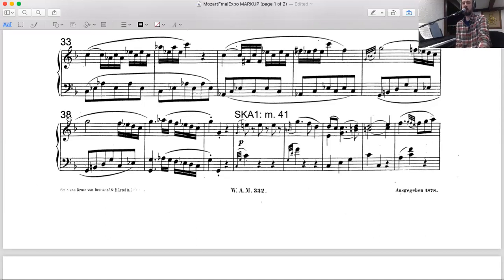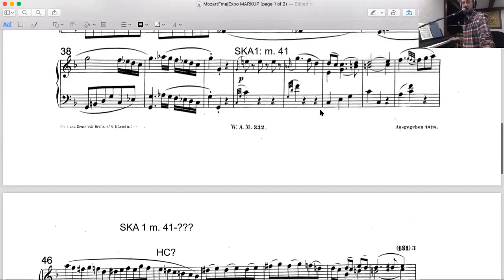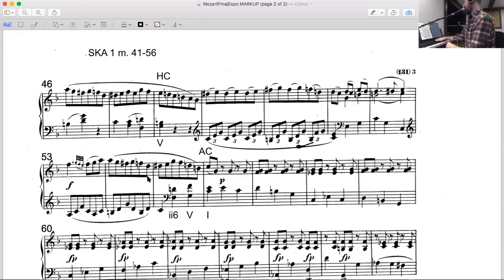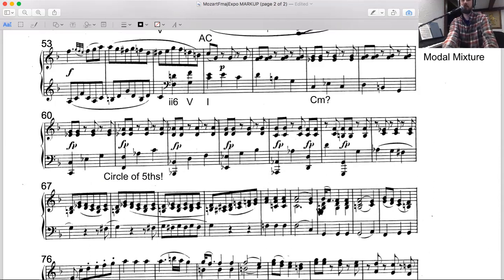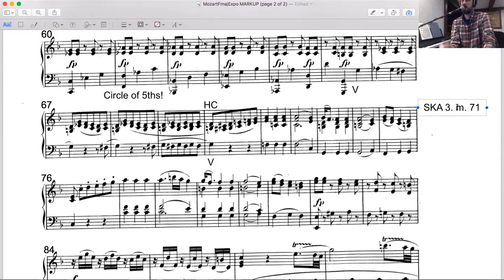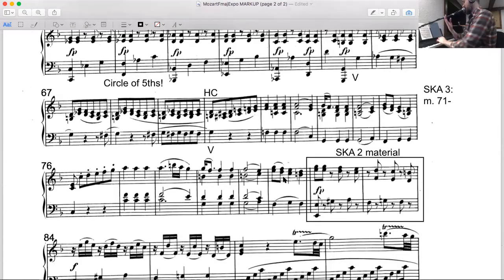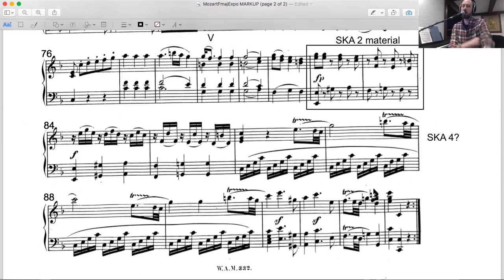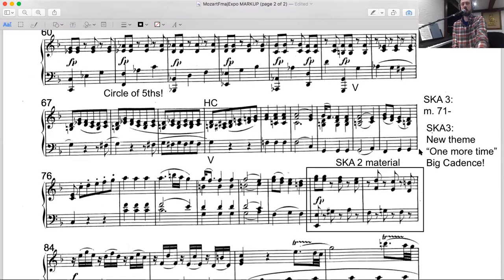Interpretive Analysis in a Mozart SKA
As we saw in the Main Theme and Transition to Mozart's Sonata in F major (K. 332), some elements are not as clear as they could be.  We continue to look at this piece, moving to the Secondary Key Area, taking note of the aspects of the form that are somewhat up for debate, and look at some ways to develop a perspective even when the material is a bit cloudy.